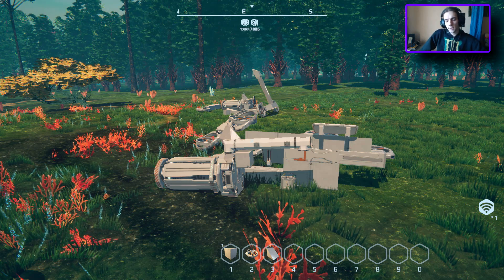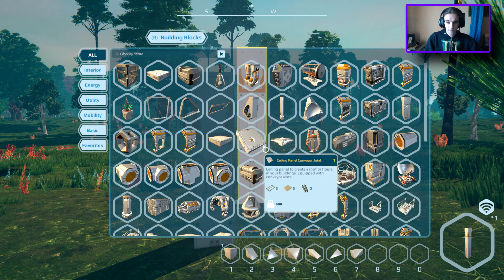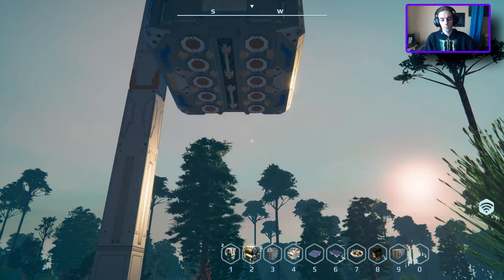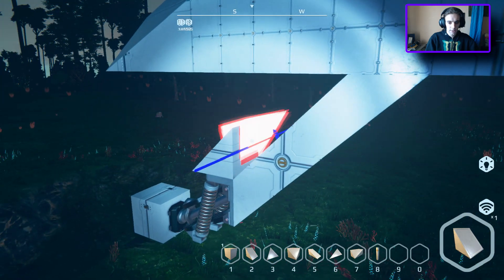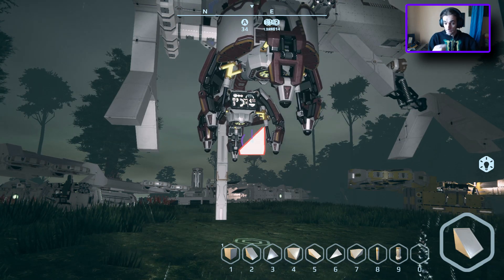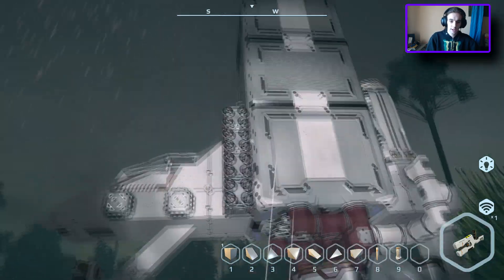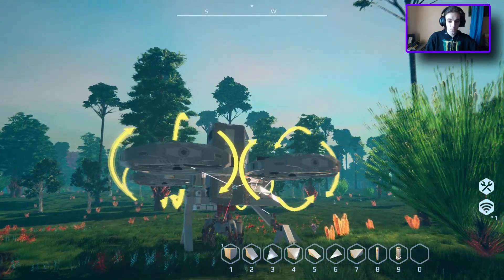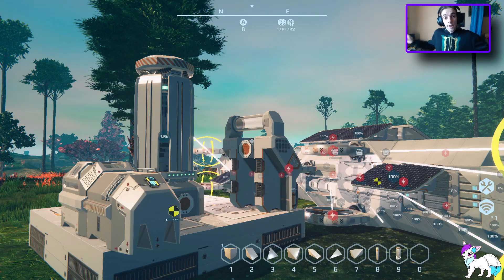Planet nomads #100 (drill ship build)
Outro song was created by Shurk:
Shurk - Inside Your Mind (ft. jenni)